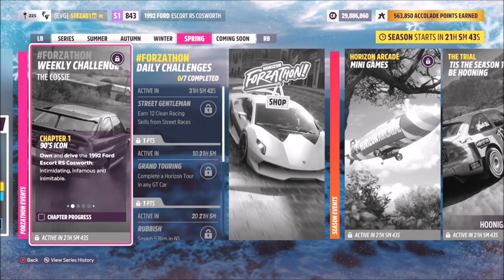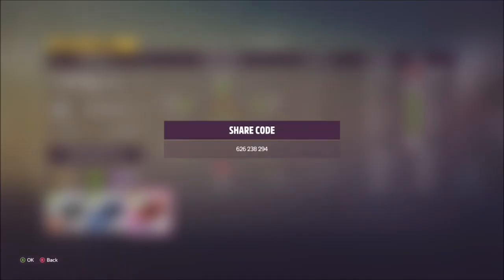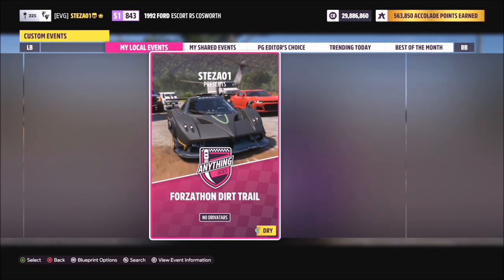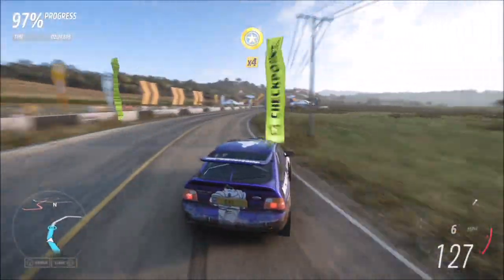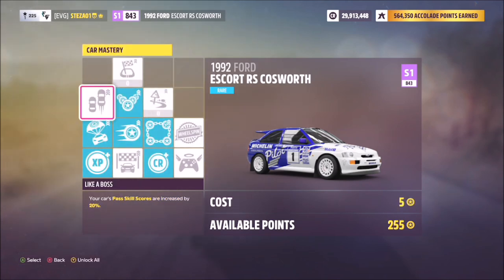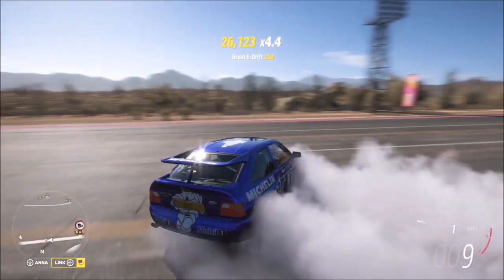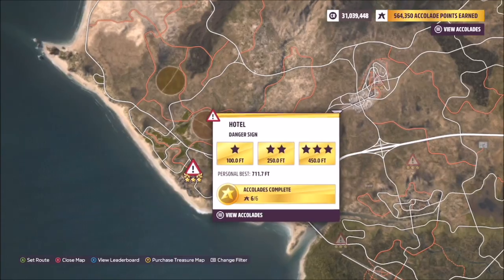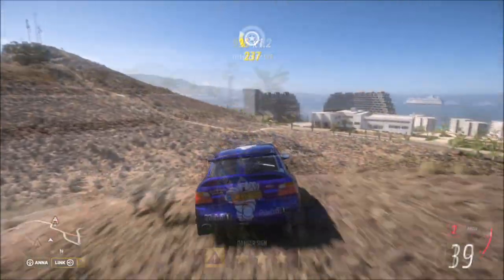Forza Horizon 5 - Forzathon Guide - The Cossie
This weeks Forzathon wants you to use the '92 Ford Escort Cosworth to complete the following challenges:
- Win 3 dirt trail events
- Earn 100,000 skill score
- Earn 9 stars from a danger sign